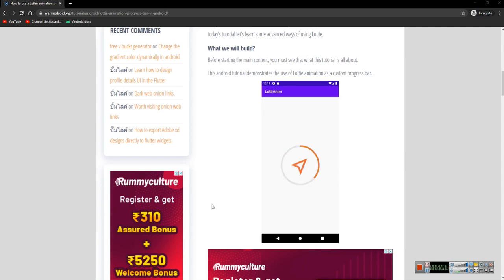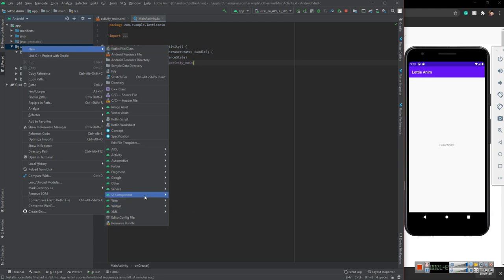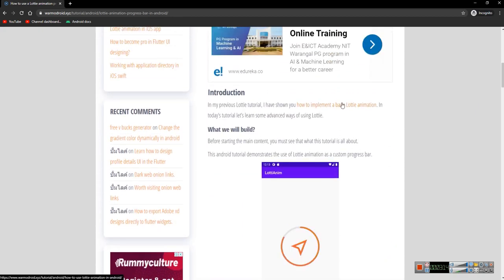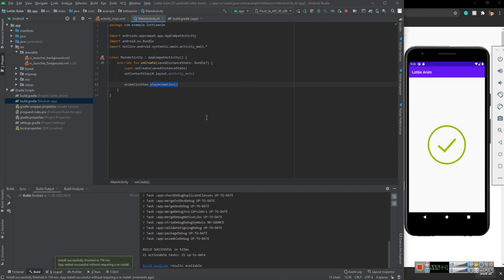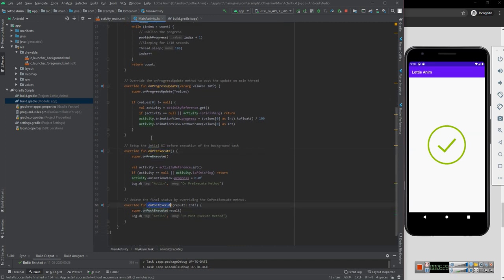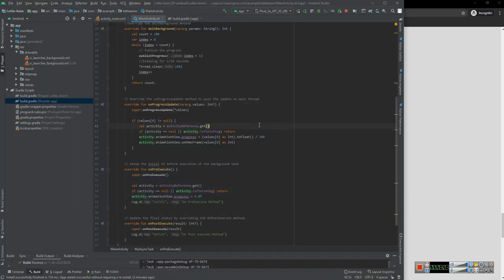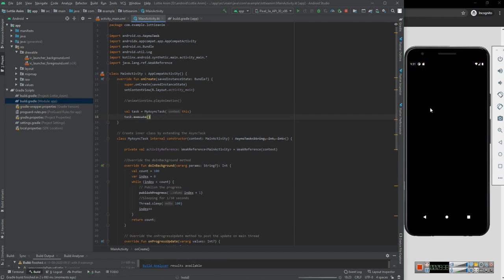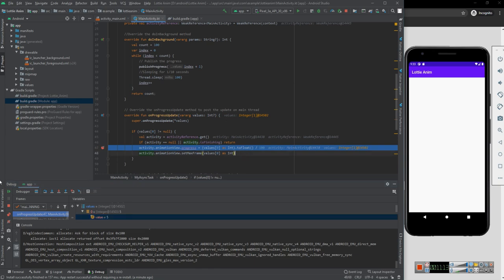Lottie animation as a custom progress bar || Android beginners Tutorial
In this android tutorial learn about some advanced way of using Lottie animation in your android project.
I will show you how you can use Lottie animation as a custom progress bar.

My gaming PC build:
🔥 Graphics card
🔥 Gaming motherboard
🔥 AMD processor
🔥 Gaming RGB keyboard
🔥 Gaming RGB Mouse